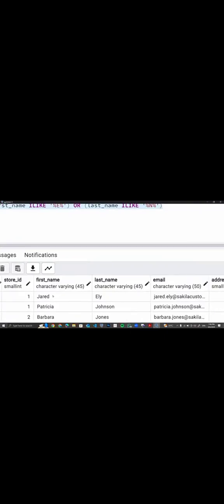DATA ANALYTICS: Lesson 22a (SQL)